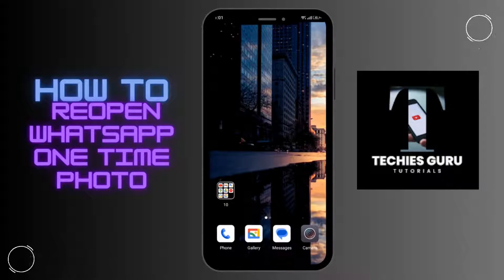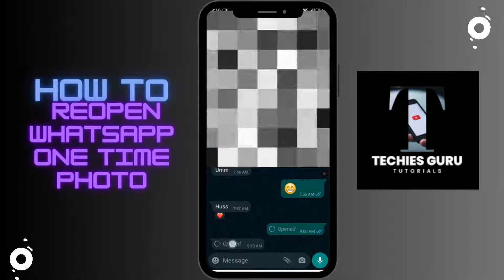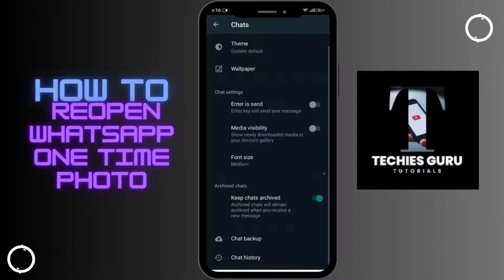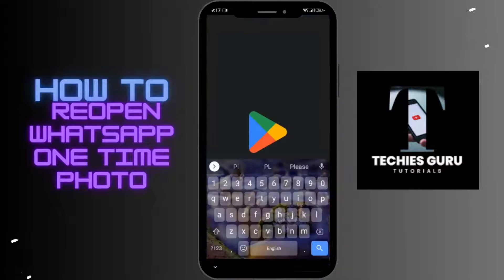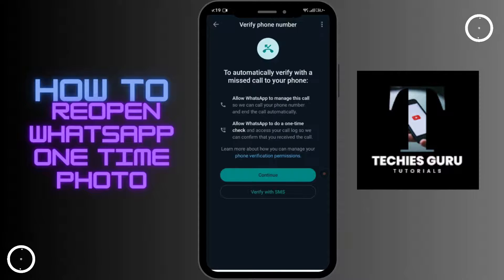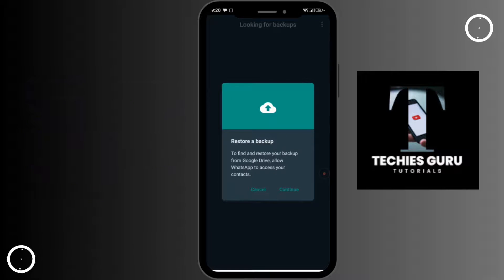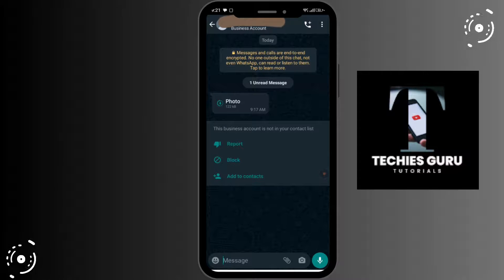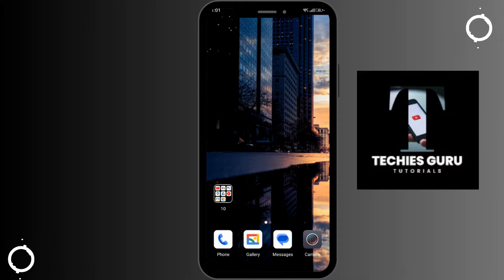How to Reopen WhatsApp One Time Photo?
Have you ever accidentally closed a one time photo in WhatsApp and wished you could reopen it? In this tutorial, we'll show you how to reopen a one time photo in WhatsApp. We'll cover the steps for WhatsApp one time photo recovery, including how to retrieve a one time photo in WhatsApp and reopen it. With our step-by-step guide, you'll be able to reopen a one time photo in WhatsApp in no time. Plus, we'll show you how to avoid losing your one time photos and ensure you can retrieve them whenever you need them.

Timestamps:
00:12 - Introduction to Reopening WhatsApp One Time Photo
00:35 - How to Retrieve One Time Photo in WhatsApp
01:00 - How to Reopen One Time Photo in WhatsApp